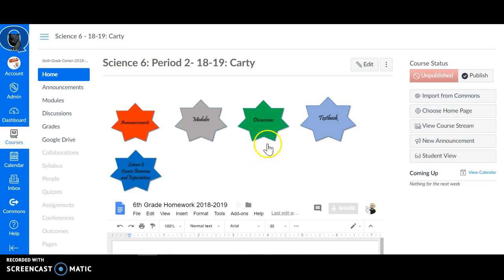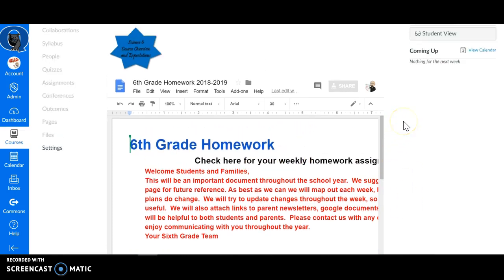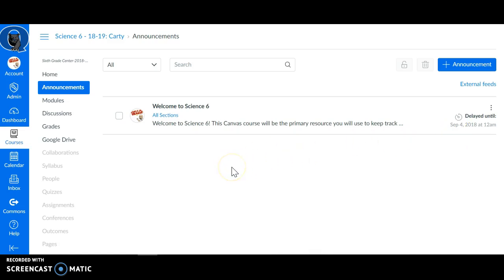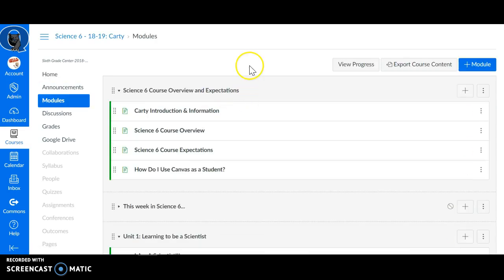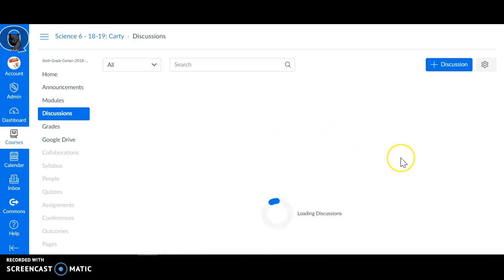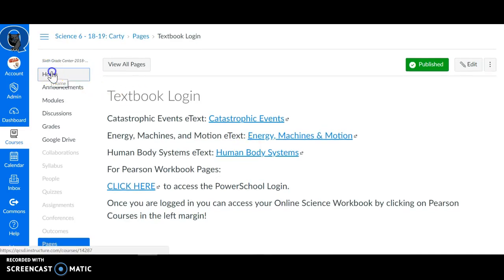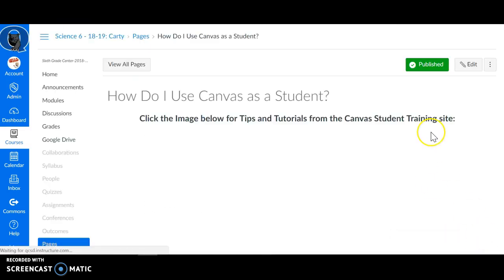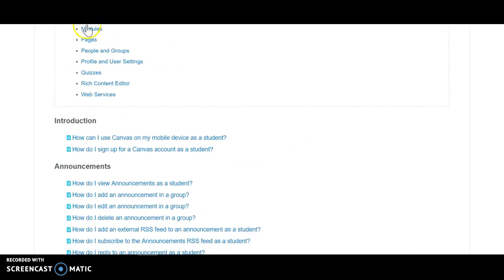18 19 Carty Canvas Tutorial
Canvas tutorial for Mr Carty's 18-19 classes.